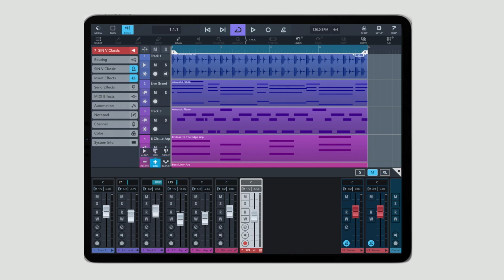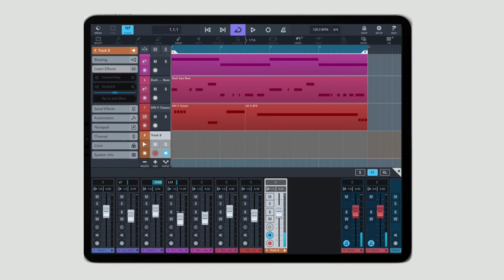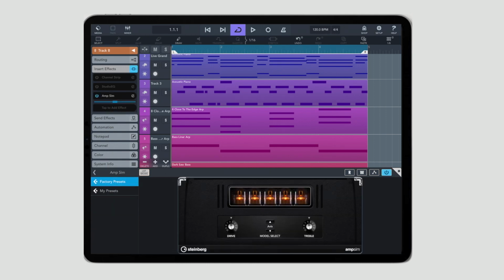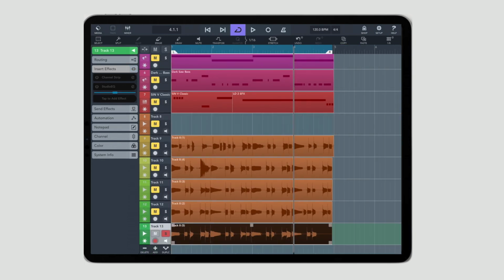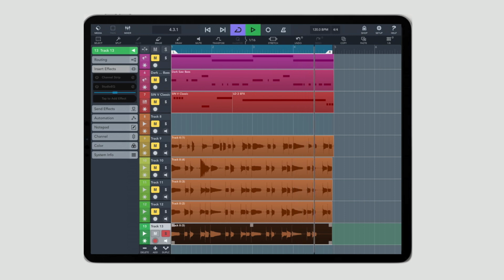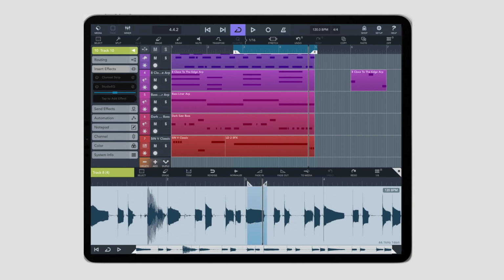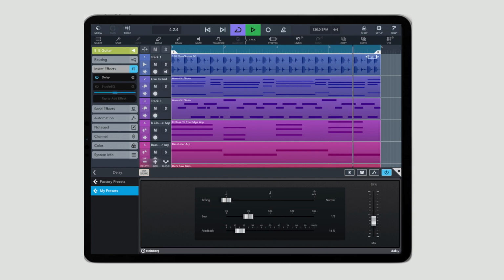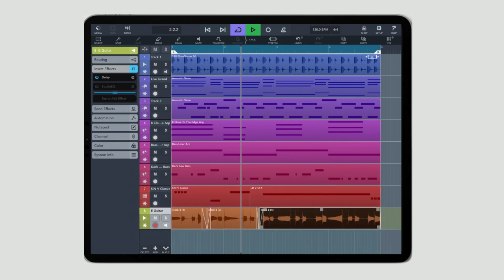Recording Audio an Instrument or Vocal | This Is What You Can Do with Cubasis 3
Cubasis 3 is a great solution for mobile recording and recording a guitar or recording vocals on the iPad or iPhone is very straightforward. This video looks at recording an electric guitar with an audio interface in Cubasis. After connecting the audio interface and creating an audio track, you can get straight on with recording audio, using features like the guitar amp simulator or the channel strip to get your sound just right. Cubasis makes music recording, editing and fixing any issues on the iPhone or iPad really simple wherever you are, ensuring that none of your musical inspiration is ever lost or forgotten.

Learn more about our mobile apps and read up on the details by visiting the product pages: